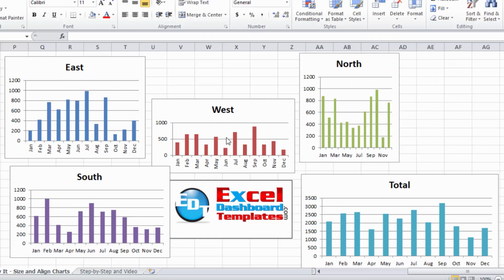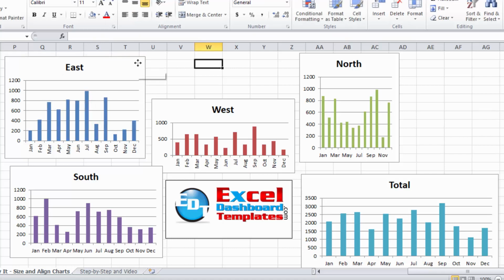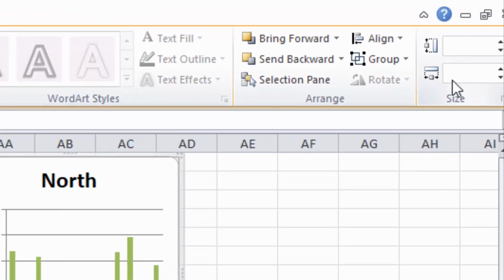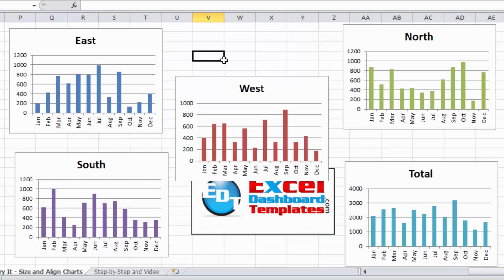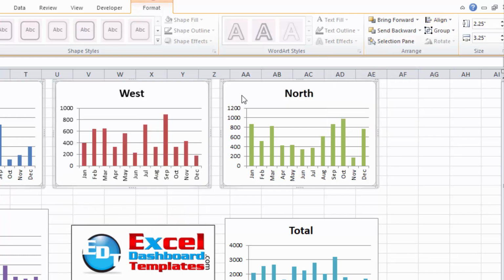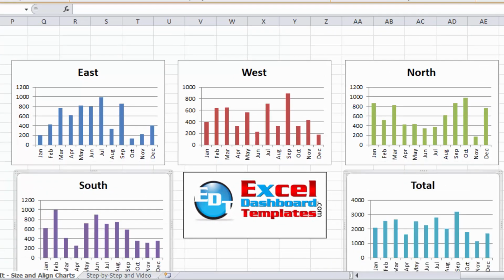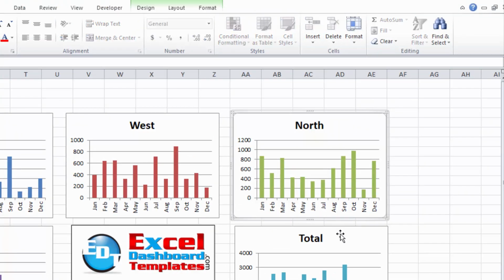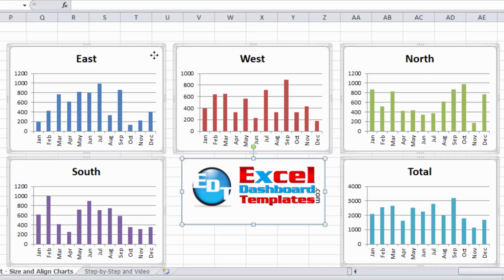Quickest Way to Select and Align Charts for an Excel Dashboard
Learn the simplest way in Excel to select all charts and then quickly align charts in a professional way for an Excel Dashboard.